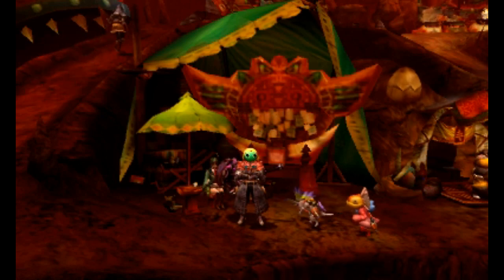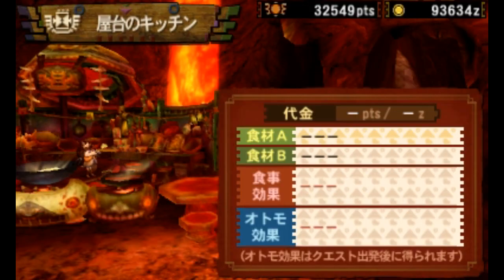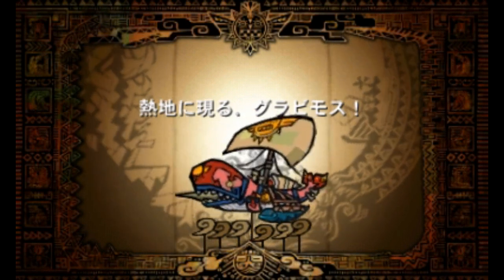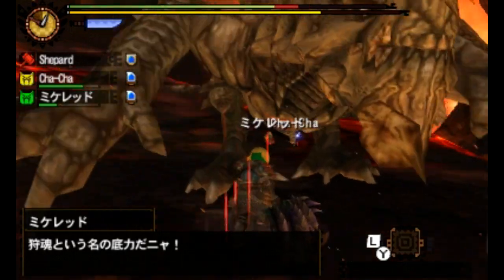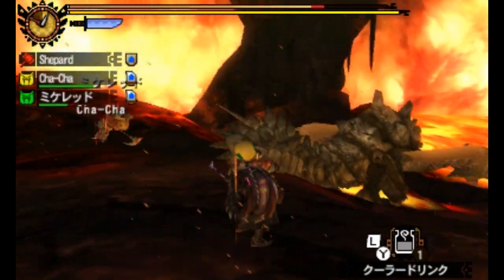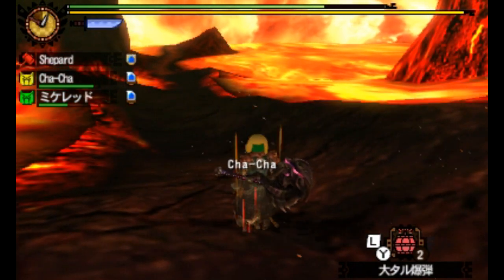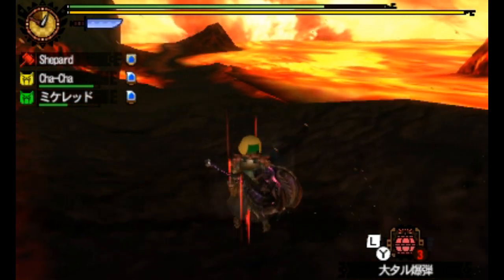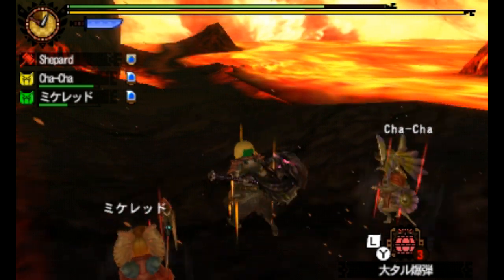Let's Play Monster Hunter 4! - Part 123 (Gravios - Hammer)